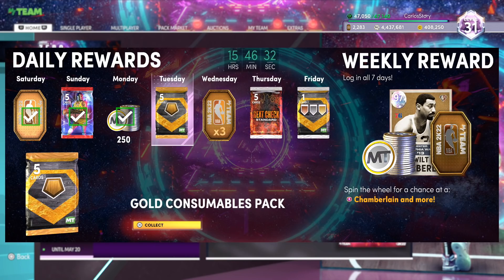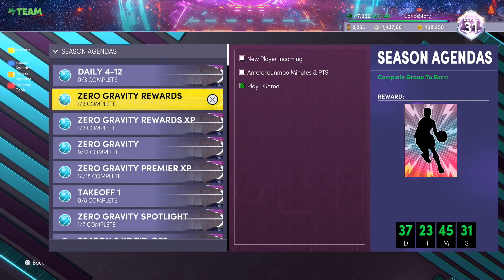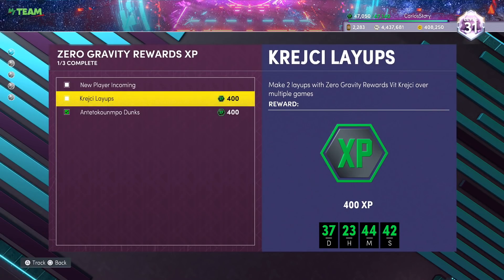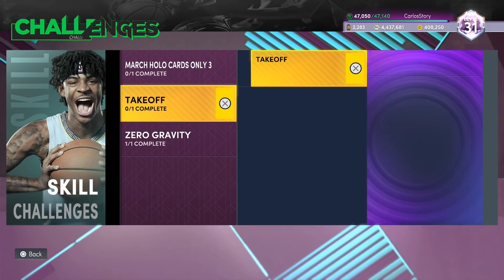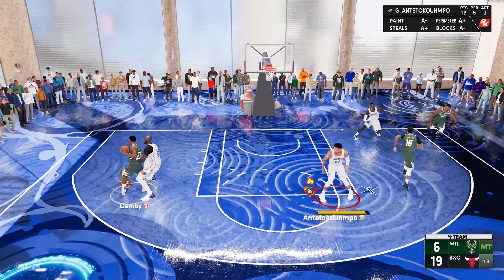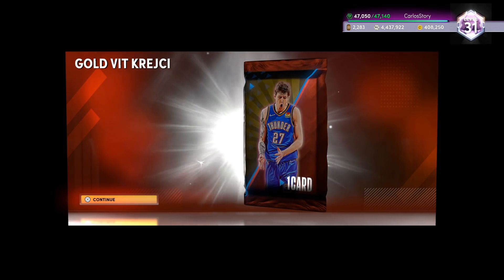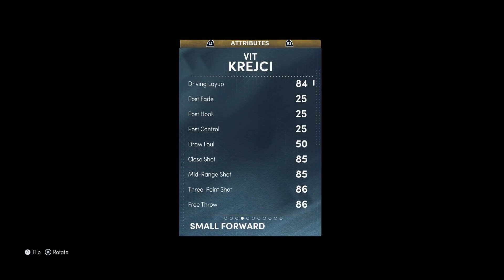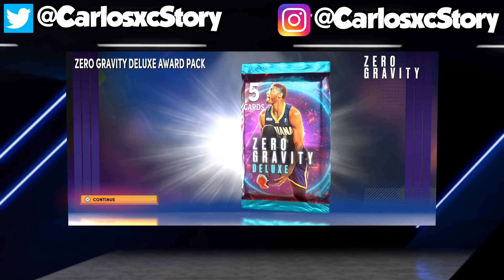*NEW* CARD FOR A FREE DARK MATTER AND GUARANTEED FREE ZERO GRAVITY PLAYER PACK! NBA 2K22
2K just released the next free card in nba 2k22 myteam for the free dark matter reward card and multiple free galaxy opals and pink diamonds. They also added a guaranteed free zero gravity player pack and we covered all the new free stuff we have today in myteam! Make sure to get this free card to get you closer to getting a free dark matter!

free dark matter
free zero gravity player
how to get gold vit krejci
free dark matters
freee galaxy opal

troydan
jesser
cashnasty
Chris Smoove
jesserthelazer
cashnastygaming
shake4ndbake